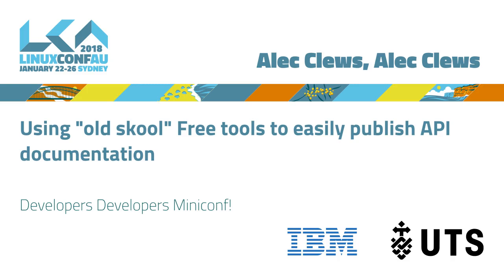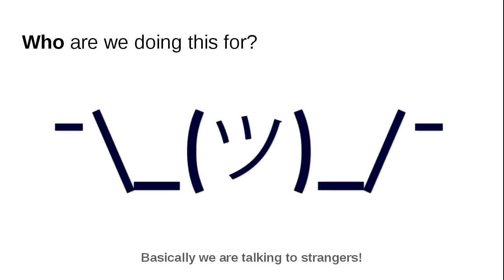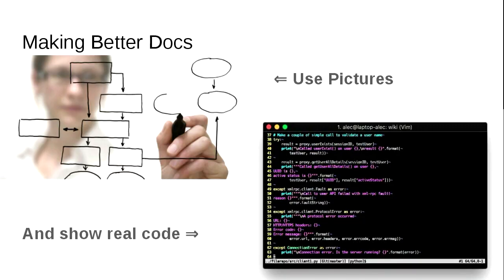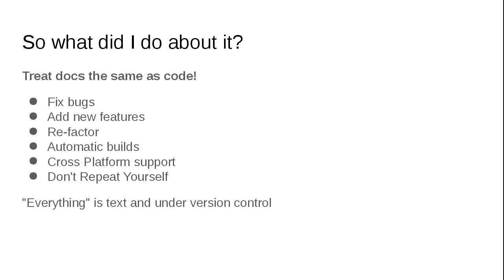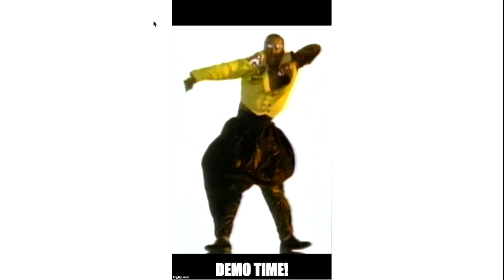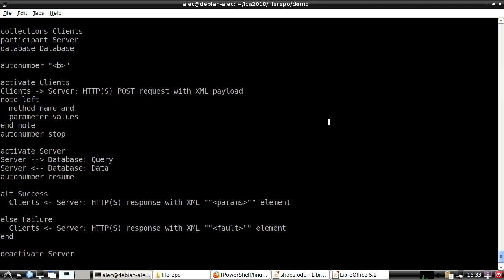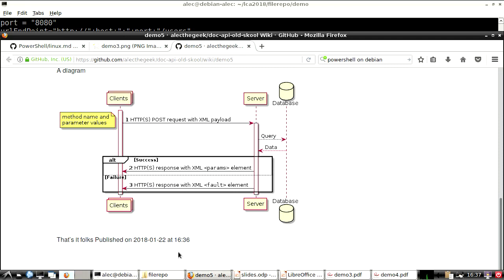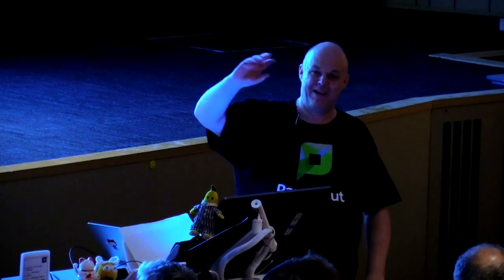Using "old skool" Free tools to easily publish API documentation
Alec Clews, Alec Clews

API developers need to frequently push good quality documents to their users. Just throwing an API specification onto a website if not good enough and will make life very hard for other developers.

This talk will focus on how to create and publish documentation quickly and easily as part of the development process. Using free tools and hosting services, plus some time to set up a docs "build" system you can make edits fast and easy, so that the documentation is more likely to be kept up to date and be useful.